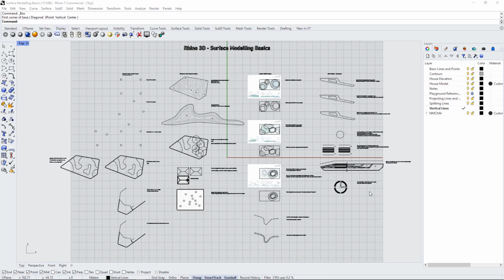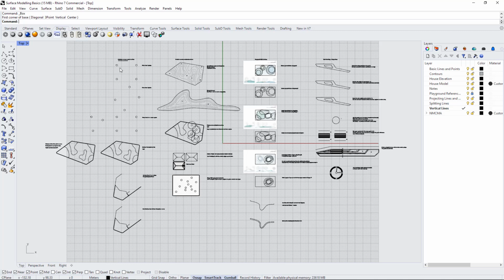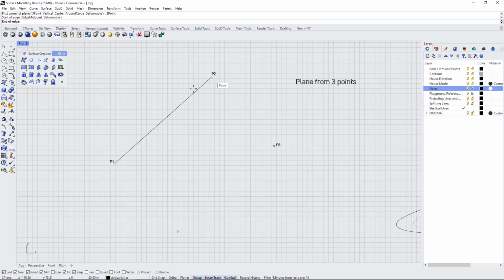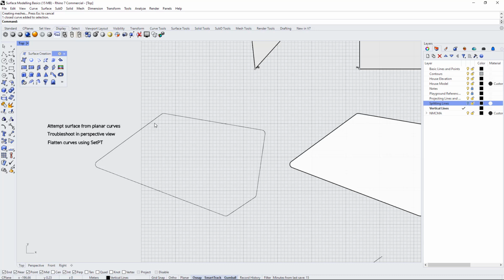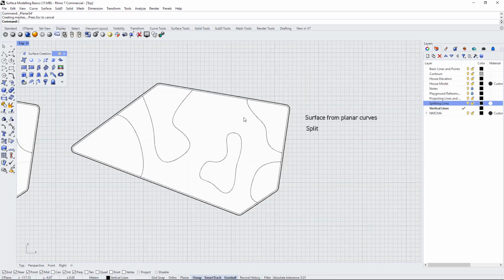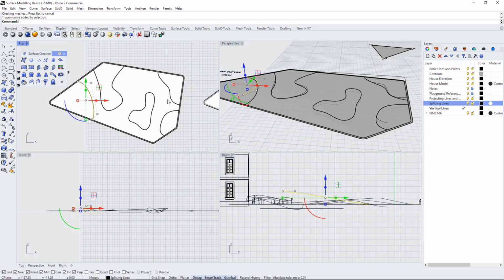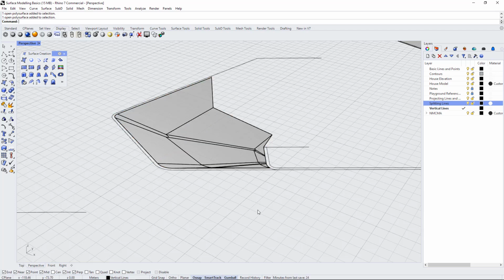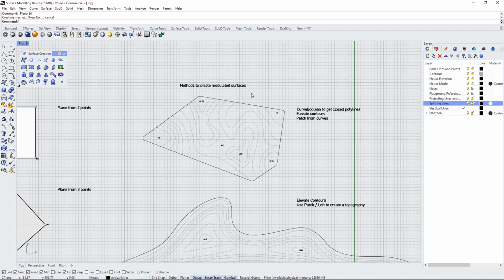Rhino 3D Basics - Surface Modelling Part I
Create planar surfaces from points and curves in Rhino, and learn how to split surfaces with curves to create different material areas.

Commands covered:

Rectangular Plane from 2 & 3 points
Surface from 3 or 4 points
Surface from Planar Curves
Split
SetPT
Extrude
MergeAllCoplanarFaces
CurveBoolean